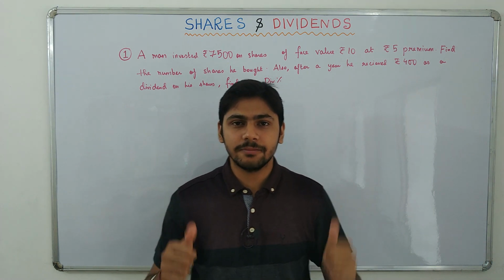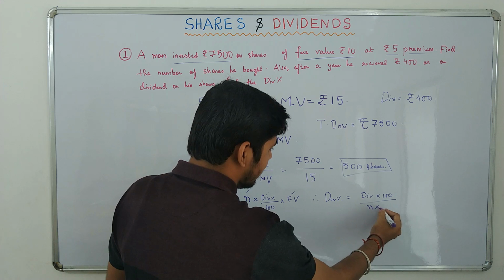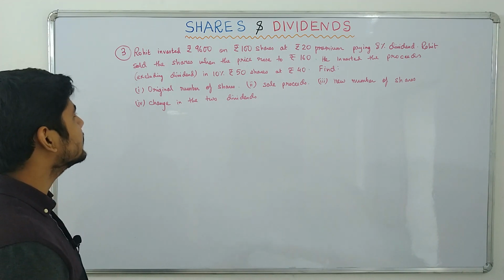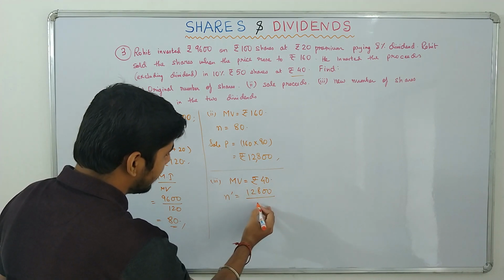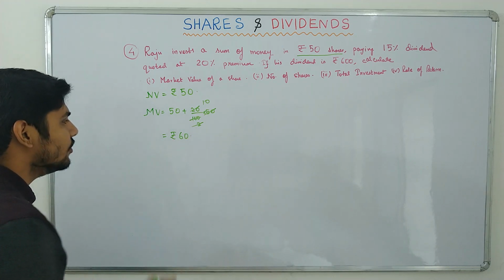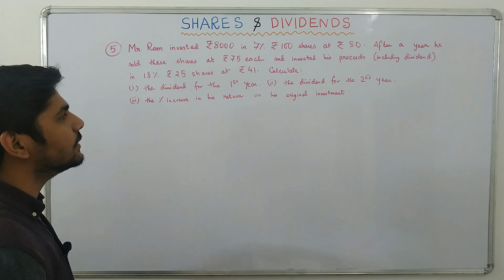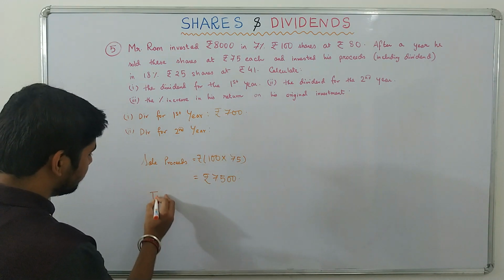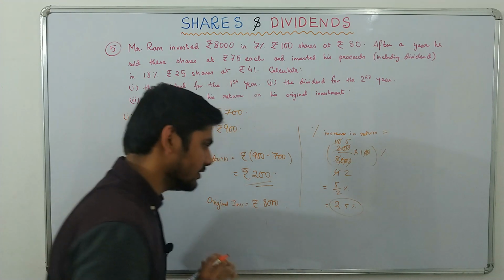Shares & Dividends Part 2 (ICSE Class 10 Mathematics)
Easy explanation of Shares & Dividends of Class 10 ICSE Mathematics. This is the second part where we have discussed SUMS of Shares & Dividends.